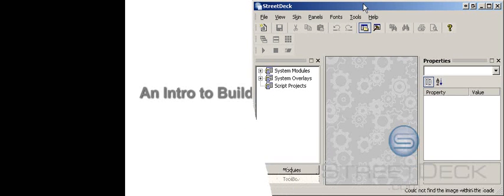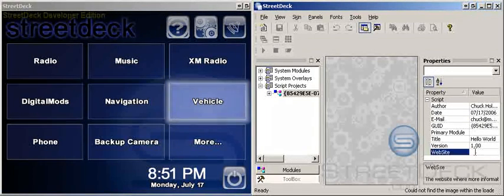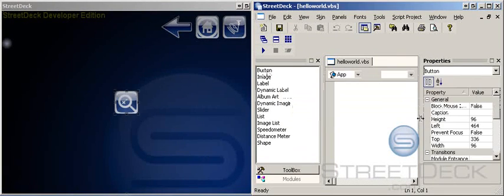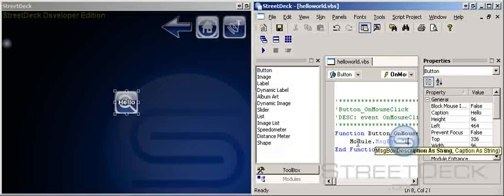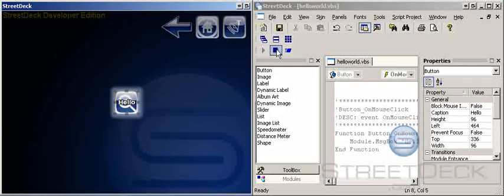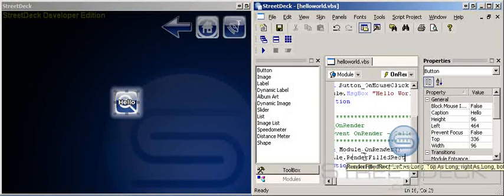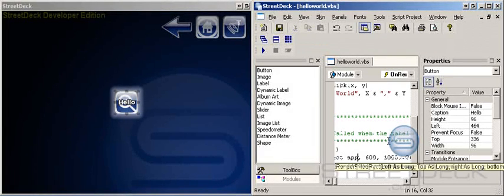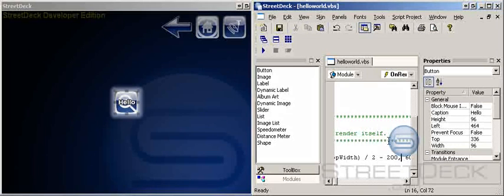StreetDeck DigitalMods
A tour of the StreetDeck features.